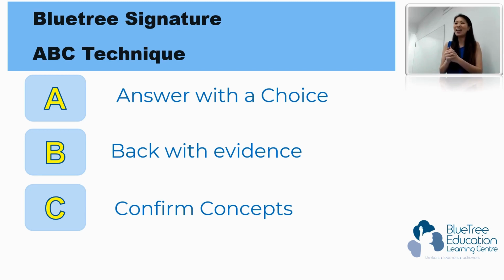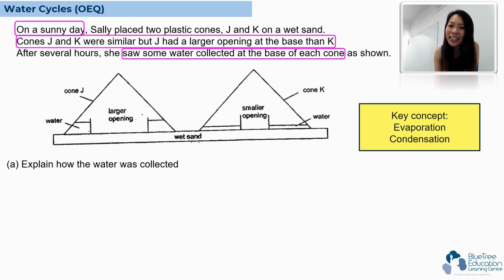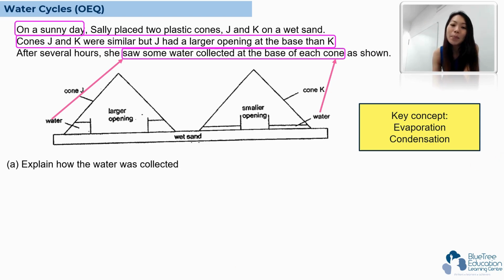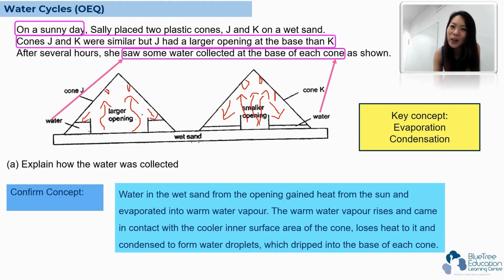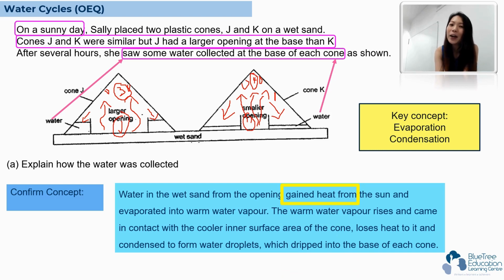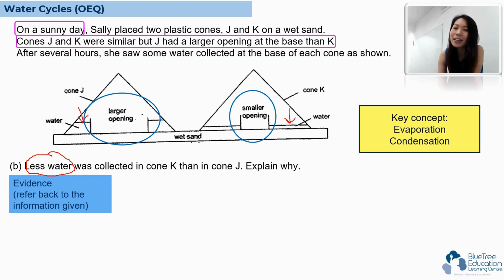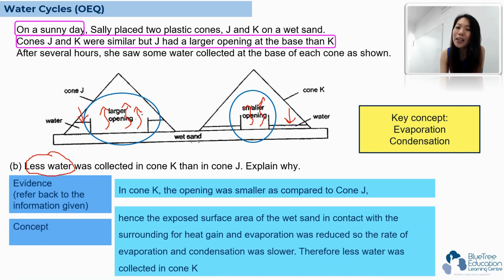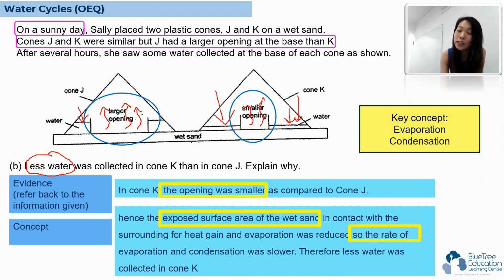Primary Science PSLE Revision Guide EP 30 | Water Cycle | Water Cycle MCQ Questions 💦🌊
Ever wondered why less water collects in some experiments? 💧🔍
Join us as we tackle a real PSLE Science question on the water cycle, evaporation, and condensation!
❓How does heat from the sun drive evaporation?
❓Why does a bigger cone opening mean more water collected?
❓What’s the secret to using keywords and evidence for full marks?

We break down the ABC answering technique, experiment tips, and must-know water cycle vocabulary! ☀️✨
Perfect for Primary students! Click play and ace water cycle questions for your PSLE! 🚀📚